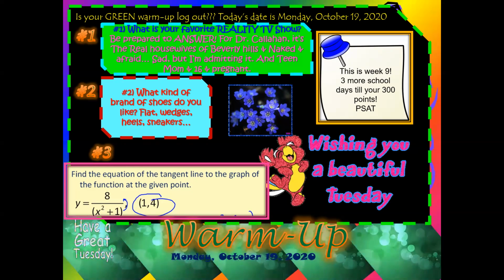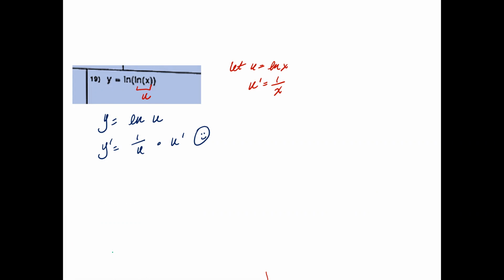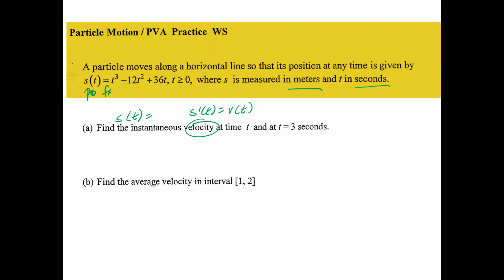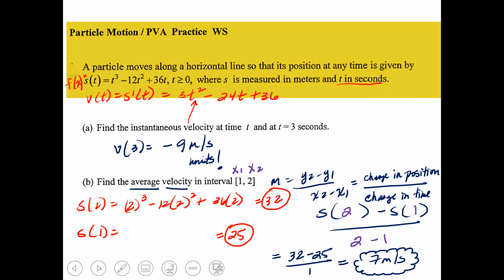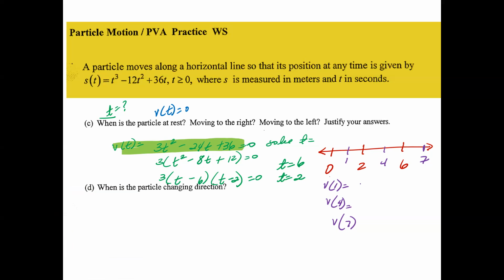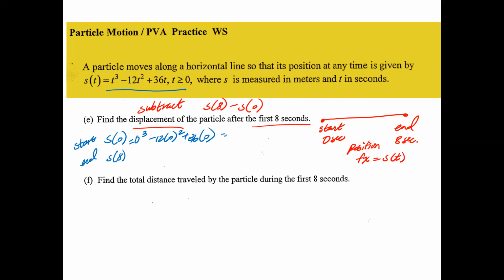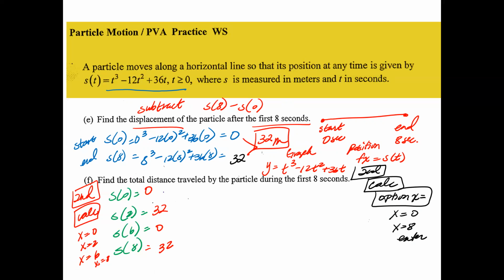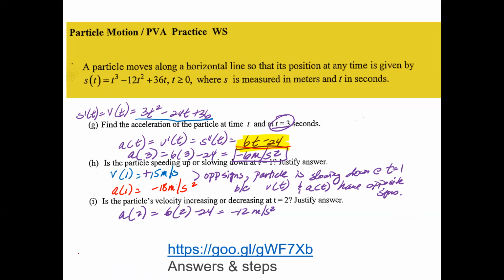Week 9 Tuesday Calculus Sem1 PVA (position, velocity & acceleration) day 2 Dr.NataliaCallahan